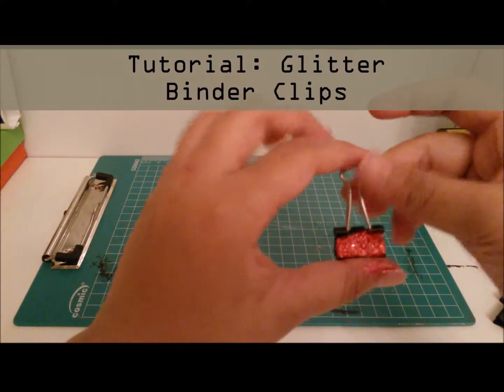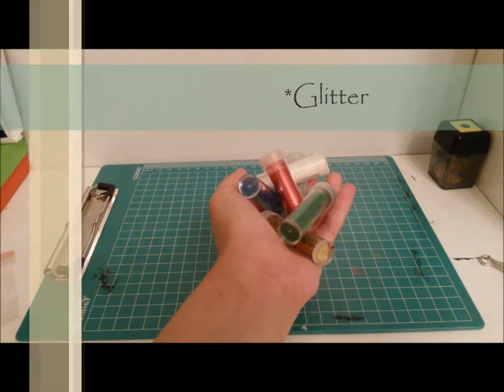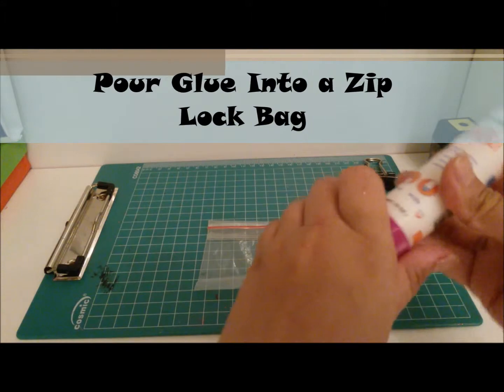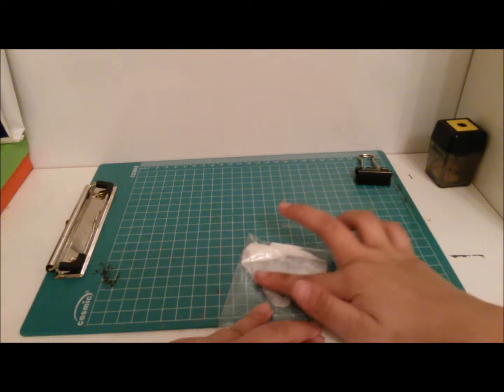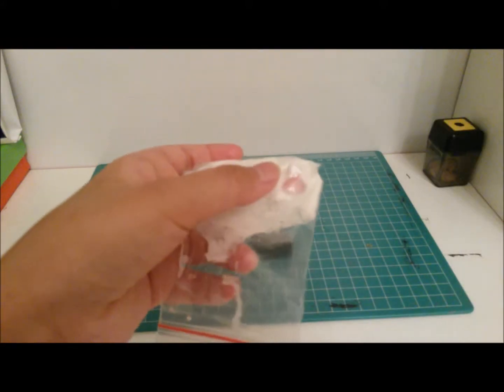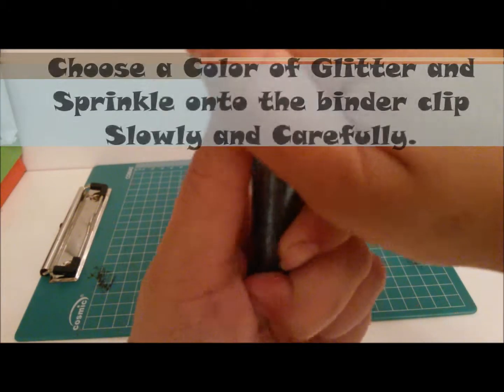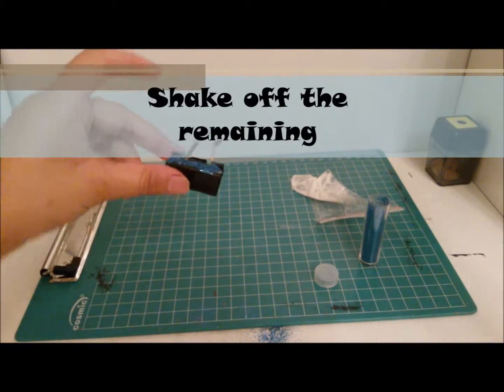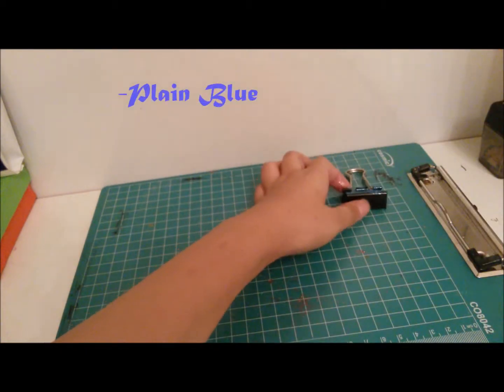DIY:Glitter BinderClips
Link and Info Down Below